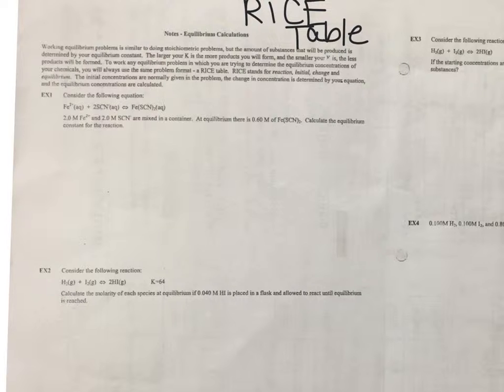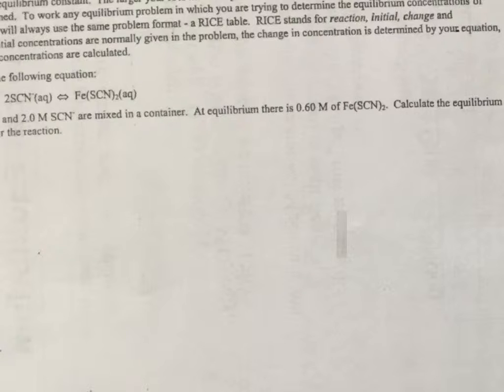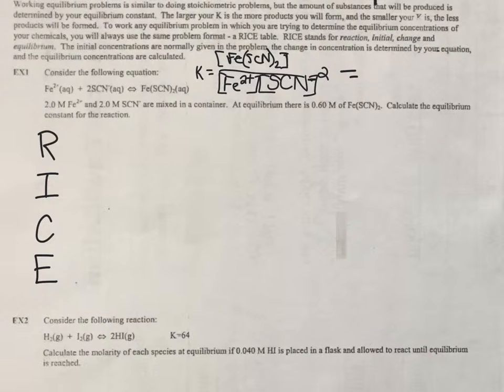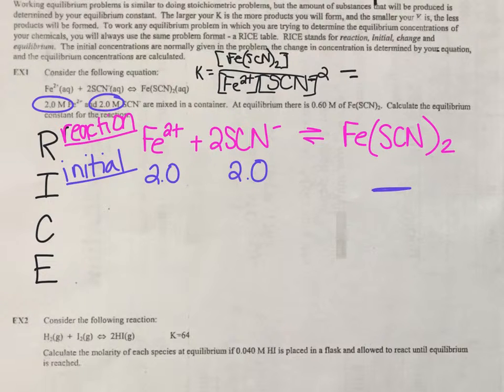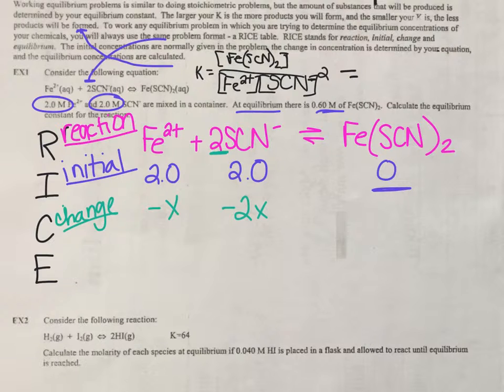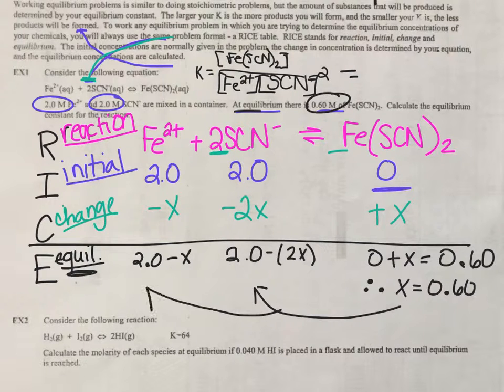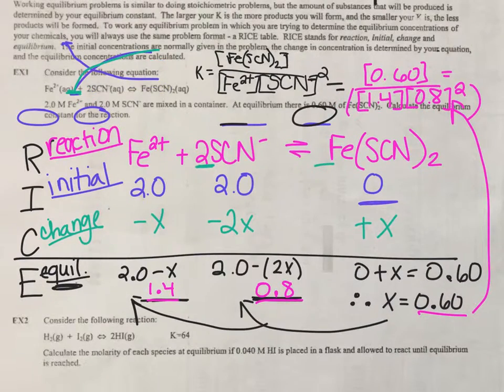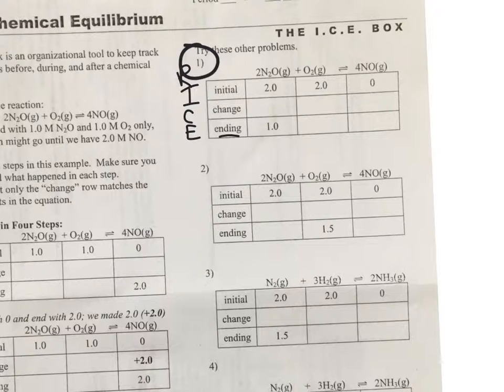Rice tables day 1